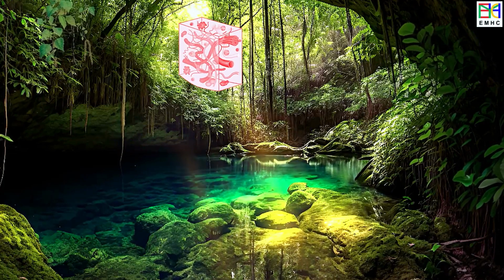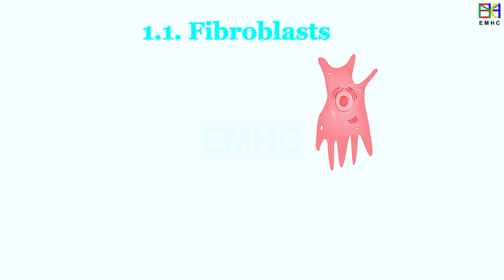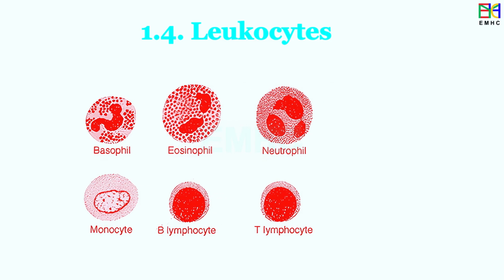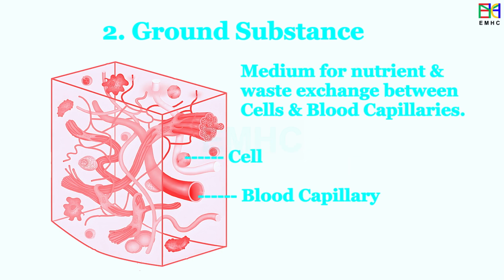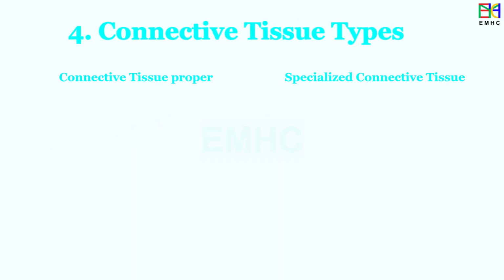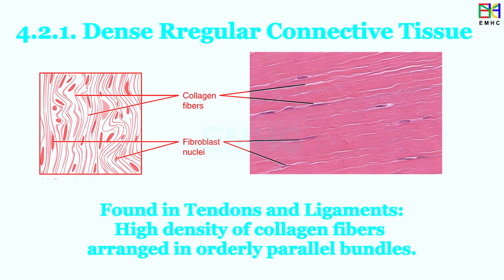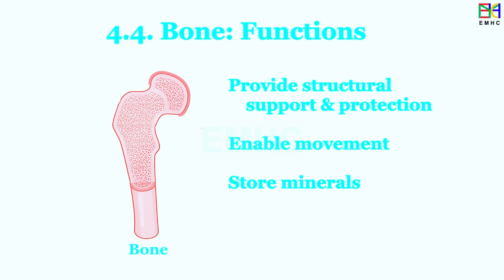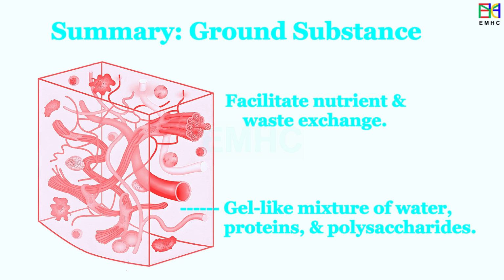E04. Connective Tissue: Bone Blood Adipose. HiBody101, Histology & Biology of Human Organ System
Welcome to “Hi Body 101 or HB101”, the Histology & Biology of Human Body: Structures and Functions! “Hi Body 101” aims to introduce the fundamental concepts regarding the histology & anatomy structures and the biology & physiology functions of the interconnected human body systems on the levels of organ systems, organs, tissues, cells, organelles and molecules in the following tutorial episode series using cartoon animation.
Hi Body 101, What Histology Anatomy Structure How to Make Biology Function.

Connective Tissue Components: Cells, Fibers, Ground Substance.
Cells: Fibroblasts, Macrophages, Mast Cells, Leukocytes or White Blood Cells (Lymphocytes, Neutrophils, Eosinophils, Basophils, Monocytes), Plasma Cells, Bone Cells, Osteoblasts, Osteocytes, Osteoclasts, Chondrocytes, Blood Cells, Red Blood Cells, Erythrocytes, White Blood Cells, Leukocytes, Platelets, Thrombocytes, Adipocytes.
Ground Substance: Glycosaminoglycans, Proteoglycans, Glycoproteins.
Fibers & Proteins: Collagen Fibers, Reticular Fibers, Elastic Fibers, Elastin, Collagen, Type I Collagen.
Connective Tissue Proper: Loose Connective Tissue, Reticular Connective Tissue, Adipose Tissue, Dense Connective Tissue.
Specialized Connective Tissue: Bone & Cartilage (Supportive Connective Tissue), Blood & Lymph (Fluid Connective Tissue).
Connective Tissue or/and Epithelial Tissue: Membranes, Mucous Membranes, Serous Membranes.
Integumentary System: Skin, Epidermis, Dermis, Hypodermis, Hair, Sweat Gland, Nail.
Skeletal System: Skeleton, Bone, Cartilage, Ligament.
Muscular System: Muscle Tissue, Tendon, Muscle Fiber, Myofibril.
Musculoskeletal System: Muscular System plus Skeletal System.
Respiratory System: Lung, Diaphragm, Airway, Epiglottis, Larynx, Trachea, Intrapulmonary Bronchus, Terminal Bronchiole, Respiratory Bronchiole, Alveolar Duct, Lung Alveoli, Alveolar Cell.
Digestive System / Gastrointestinal System: Mouth, Oral Cavity, Tongue, Tooth, Salivary Gland, Esophagus, Stomach, Liver, Small Intestine, Large Intestine, Appendix, Rectum, Anus, Gallbladder, Pancreas.
Circulatory System / Cardiovascular System: Heart, Blood Vessel, Artery, Vein, Capillaries, Blood, Red Blood Cell / Erythrocyte, Neutrophil, Eosinophil, Lymphocyte, Monocyte, Basophil, Platelet.
Urinary System / Excretory System: Kidney, Ureter, Urinary Bladder, Urethra.
Central Nervous System & Peripheral Nervous System: Brain, Spinal Cord, White Matter, Gray Matter, Cerebral Cortex, Nerve, Node, Neuron.
Lymphatic System: Lymphoid Organs, Lymph Node, Lymphatic Vessel, Lymph Duct, Spleen, Thymus Gland, Tonsils, Lymph.
Immune System: Lymph Node, Bone Marrow, Blood Cells, Thymus, Spleen, Tonsil, Skin.
Endocrine System: Hypothalamus, Pituitary Gland, Pineal gland, Thyroid Gland, Parathyroid Gland, Adrenal Gland, Pancreas, Thymus, Testes and Ovaries, Hormone.
Male Reproductive System: Testes, Penis, Prostate Gland, Prostatic Urethra.
Female Reproductive System: Ovary, Uterus, Uterine Tube, Cervix, Vagina, Placenta, Mammary Gland.
Organs of Special Senses: Eye, Ear.
Tissue: Epithelial Tissue, Connective Tissue, Muscle Tissue, Nervous Tissue, Adipose Tissue, Glandular Tissue.
Cell: Plasma Membrane / Cell Membrane, Cytoplasm, Nucleus.
Cell Organelles: Mitochondria, Rough Endoplasmic Reticulum, Smooth Endoplasmic Reticulum, Golgi Apparatus, Nucleus, Ribosome, Lysosome, Vacuole, Cytoskeleton, Centrosome, Centriole, Peroxisome, Endosome, Microvilli, Cilia, Flagella.

EMHC Academy is designed for the elementary, middle, high or/and college (EMHC) school learners and beyond with motivation and engagement for self-improvement and personal development.

00:00 About Hi Body 101 00:24 Introduction of Connective Tissue 01:28 Cells of Connective Tissue 04:53 Ground Substance of Connective Tissue 05:31 Fibers of Connective Tissue 07:03 Types of Connective Tissue 11:37 Summary 12:26 Stay Tuned